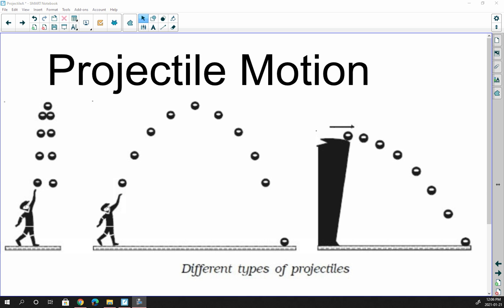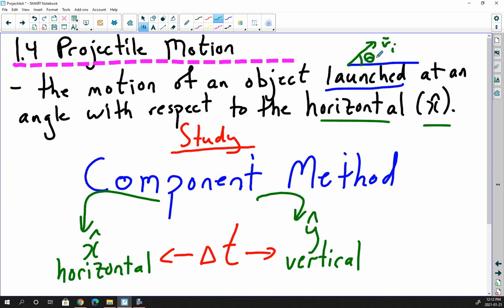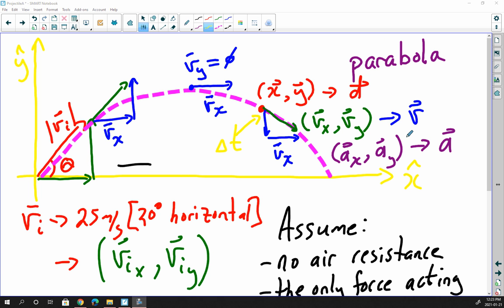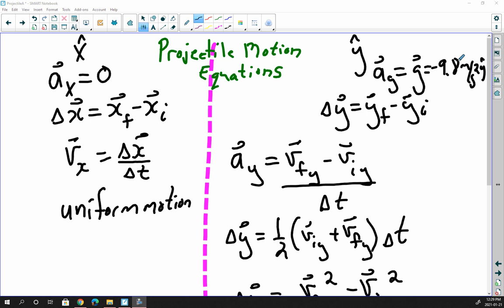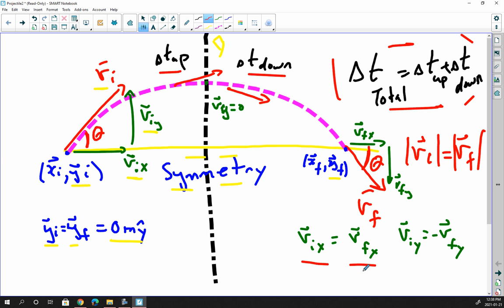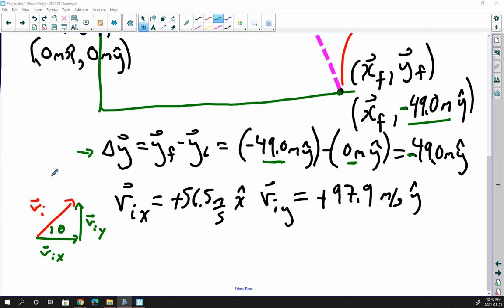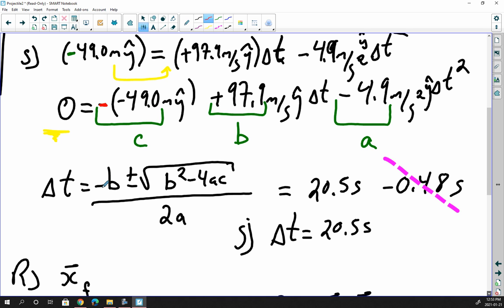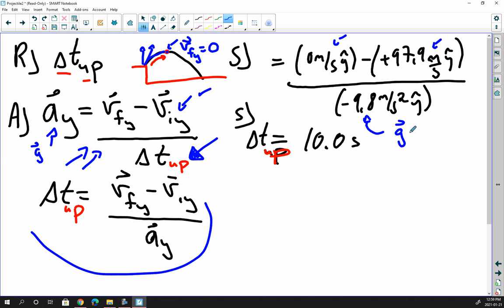ProjectileMotion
4U sec. 1.4 Projectile Motion